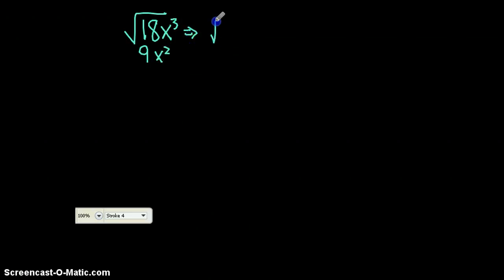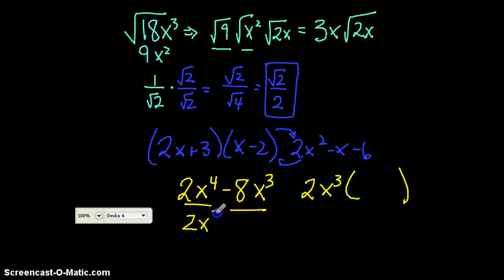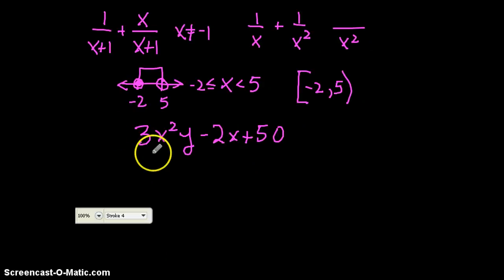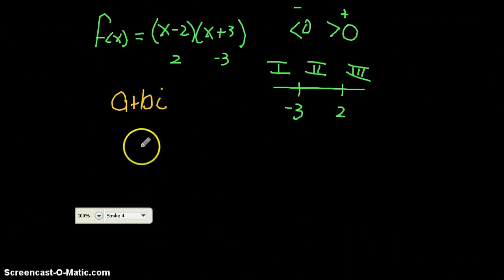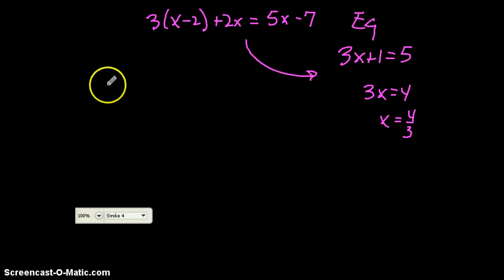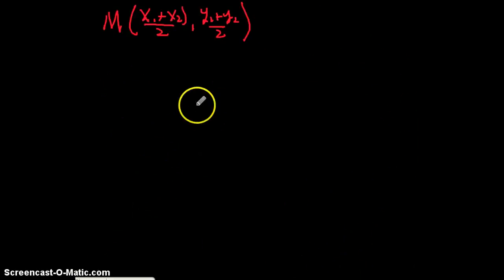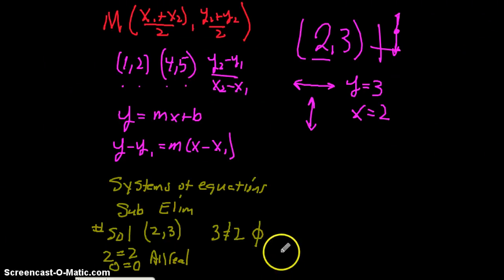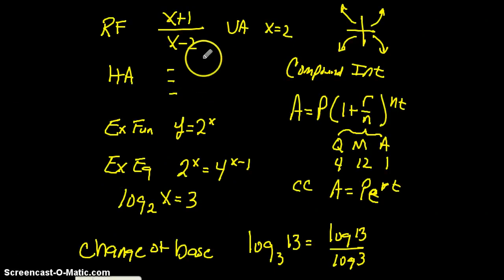Final Exam Review Content